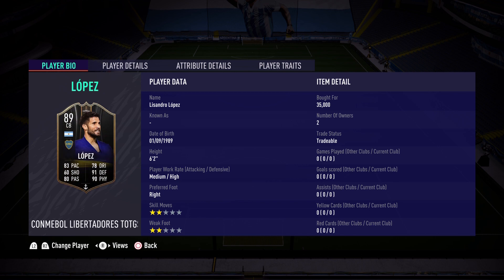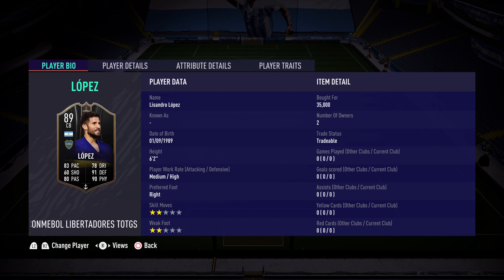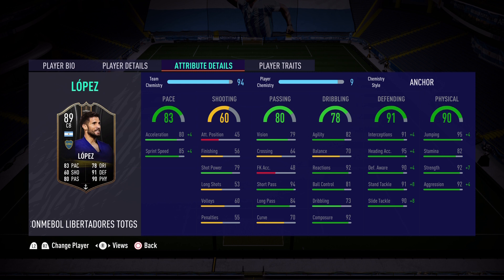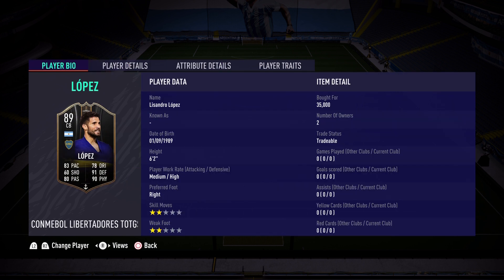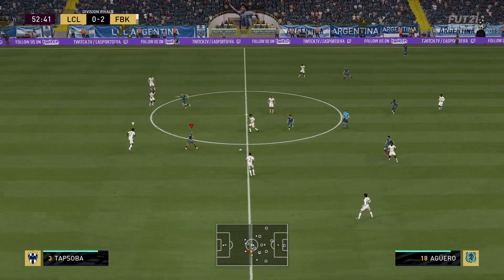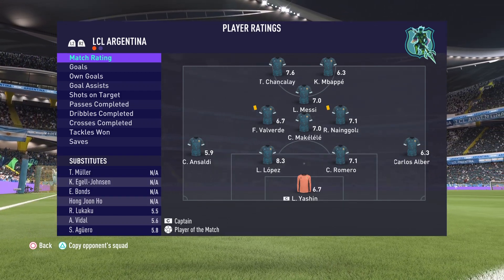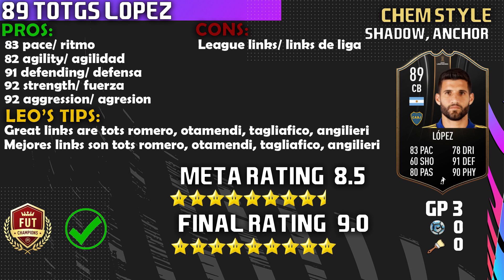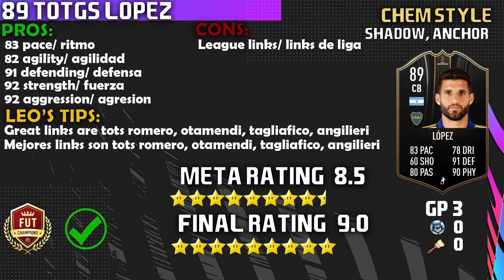HE IS A WALL! 89 TOTGS LIBERTADORES LISANDRO LOPEZ PLAYER REVIEW! FIFA 21 ULTIMATE TEAM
THE ARGENTINIAN WALL IS BACK! ENJOY THIS 89 CONMEBOL LIBERTADORES TOTGS LISANDRO LOPEZ

89 TOTGS LISANDRO LOPEZ FIFA 21 REVIEW